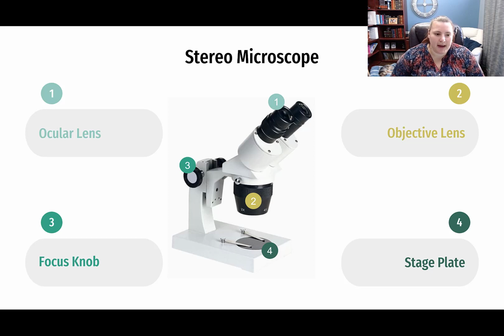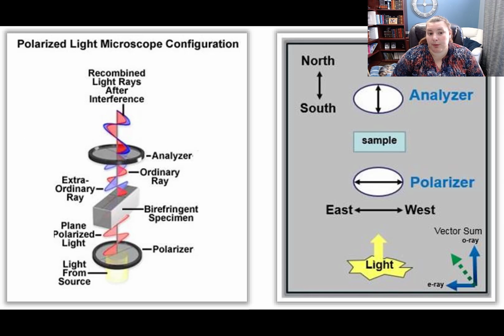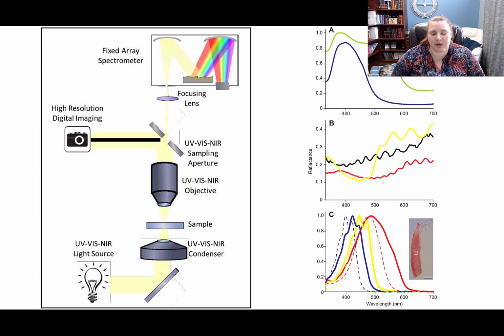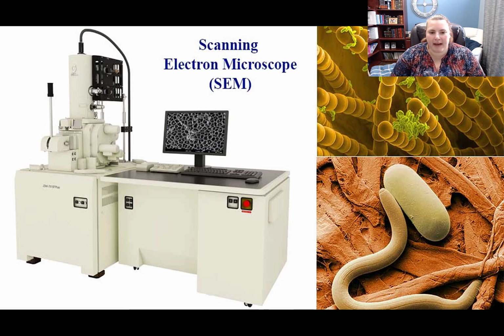CRIJ 3301 Lecture Videos - Microscopes for Trace Evidence